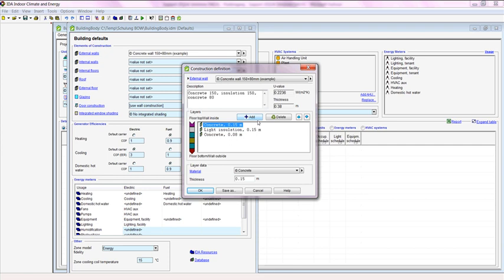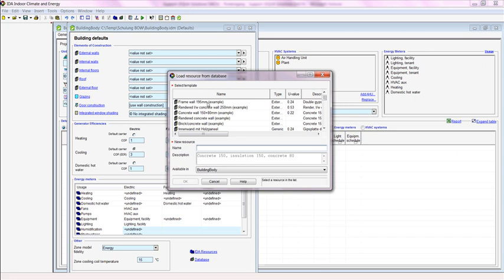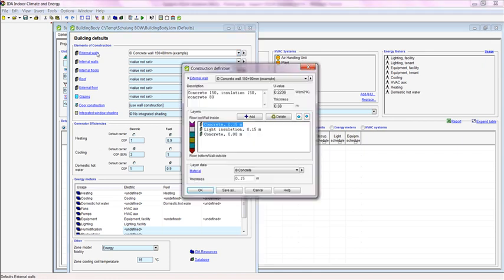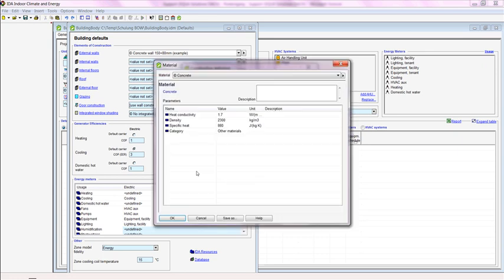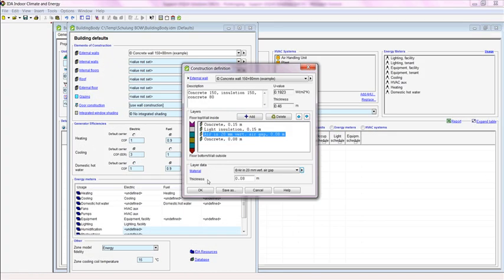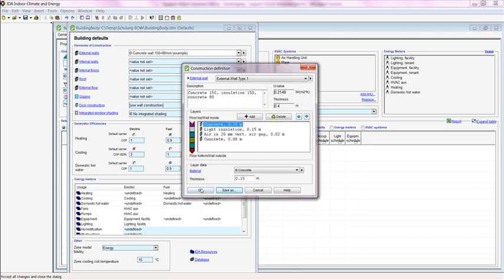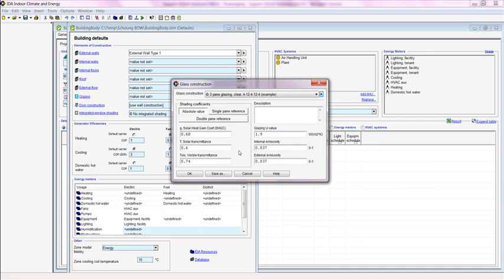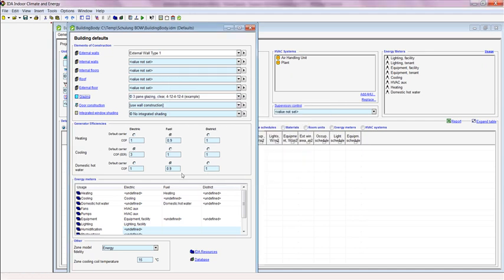Define Default Constructions